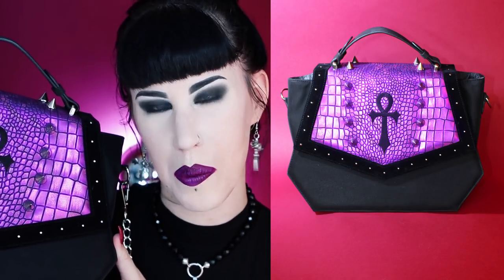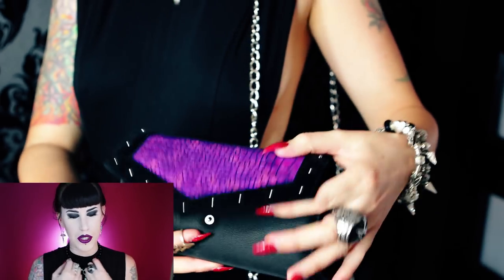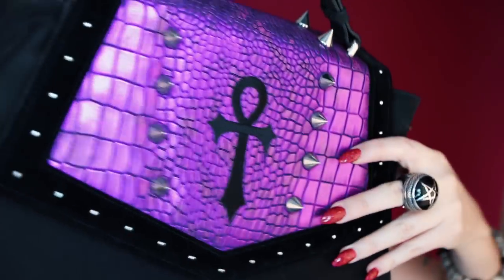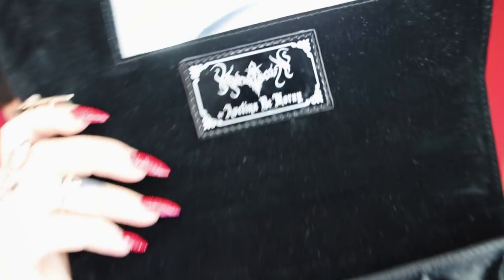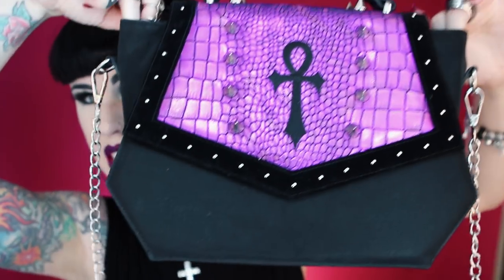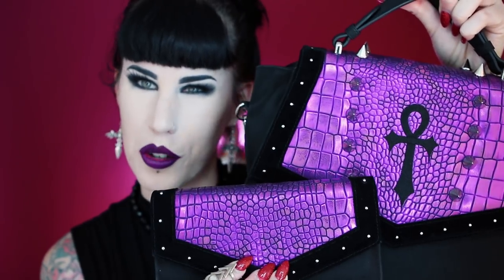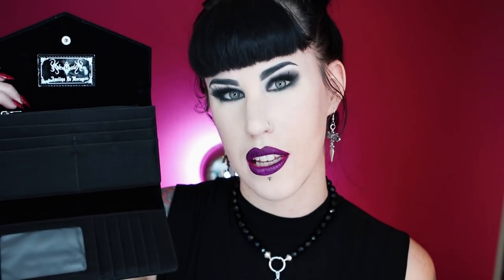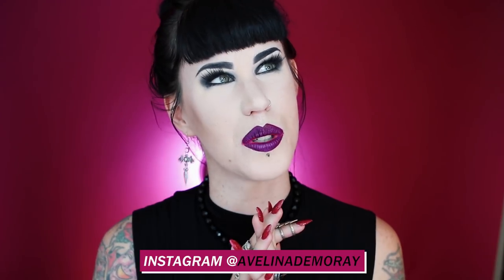The Release of My Mahafsoun *DRAGON SKIN* Handbag & Wallet | Avelina De Moray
||| CLICK HERE for more links, info & fun stuff! |||

Avelina De Moray
West Tamworth
New South Wales
Australia, 2340

VIDEO DESCRIPTION: The Release of My Mahafsoun DRAGON SKIN Handbag & Wallet.

I am IN LOVE with this bag. It is heaps practical, and looks AMAZING which ever way you wear it!

Also, I'm fairly certain the Hollywood meet n greet will be held at 12pm on April the 23rd. We're meeting in front of Sephora on Hollywood Boulevard. Yesterday, I filmed a video all about my LA trip, so I will confirm all the details in that video (just incase anything changes).

MAHAFSOUN | MAHAFSOUN X AVELINA DE MORAY | MAHAFSOUN HANDBAG | COLLAB | RELEASE VIDEO | NEW HANDBAG | MAHAFSOUN AND AVELINA DE MORAY | GOTH YOUTUBER |